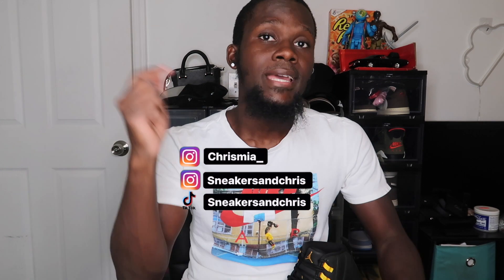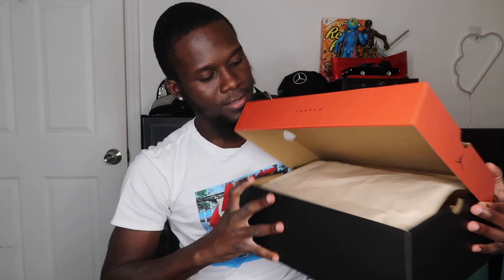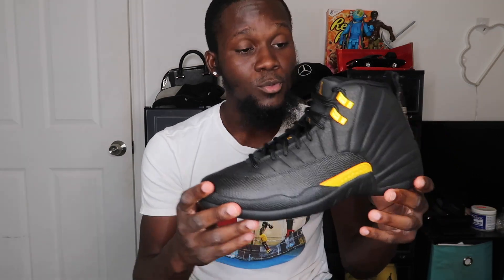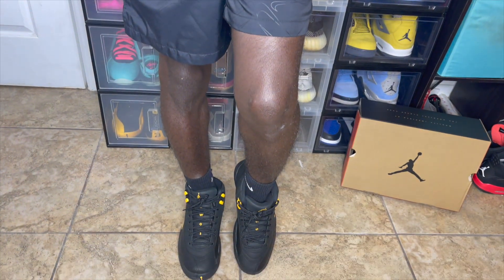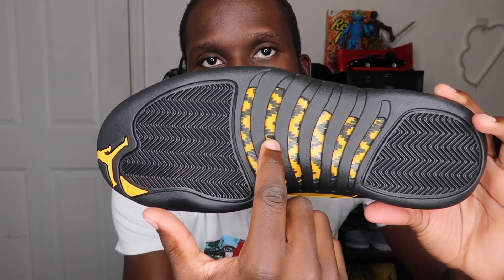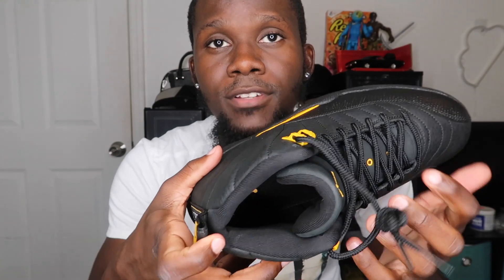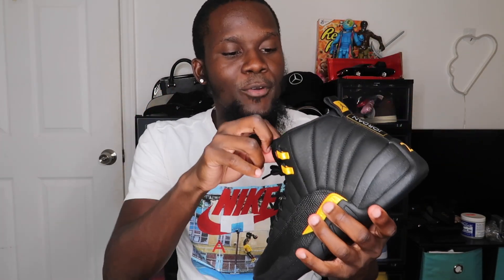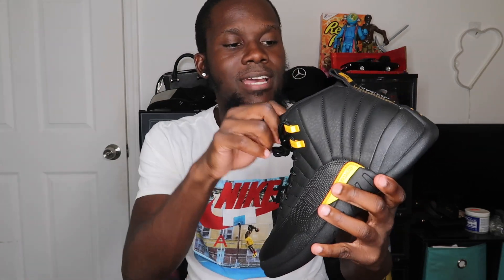Air Jordan 12 Black Taxi Review + On Foot Review & Sizing Tips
CHECK OUT NEW ARRIVALS from my clothing brand
TAPIN305